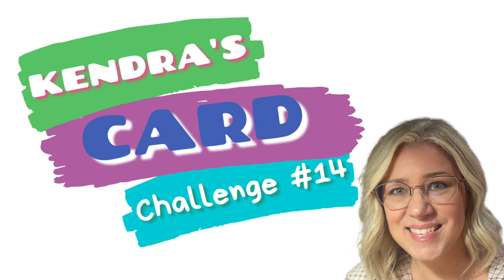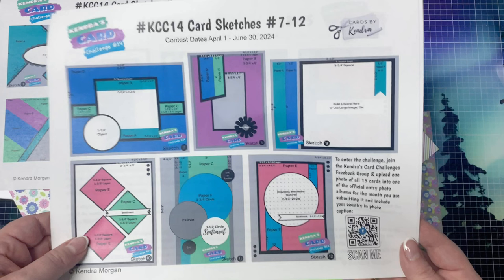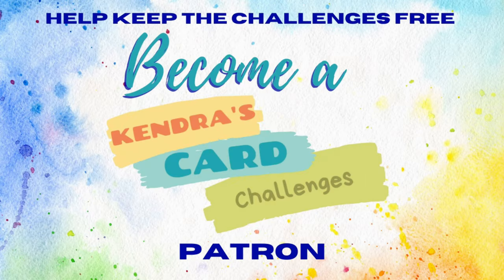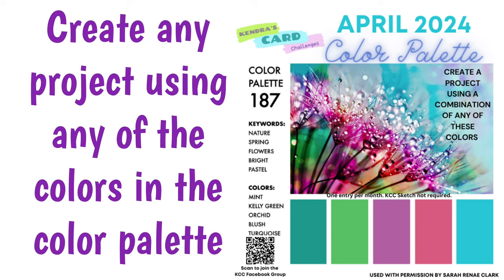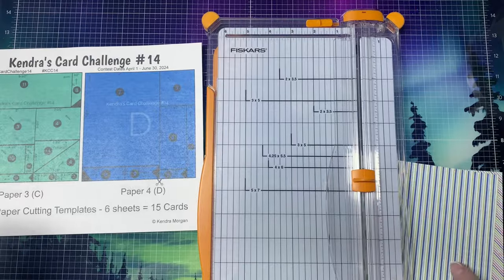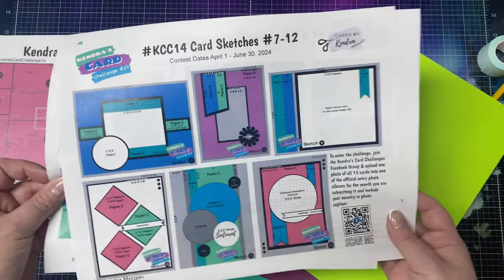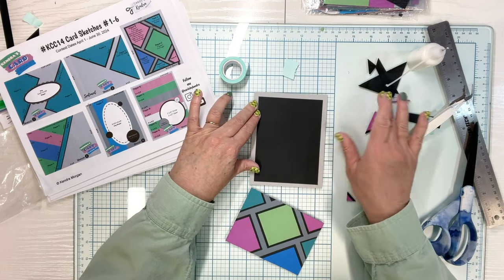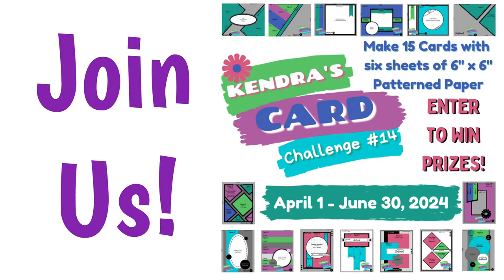Kendra’s Card Challenge #14 Free Printable | Make 15 Cards w/ 6 sheets of 6”x6” Paper & Win Prizes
Welcome! Introducing KendrasCardChallenge14 - It's time for a new quarterly card challenge! This challenge is open to card-makers worldwide!! The contest dates for KCC14 is from APRIL 1 to JUNE 30, 2024. Use the Free PDF printable with cutting templates and card sketches to create 15 cards from six sheets of 6"x6" patterned paper. To enter to win prize, just post a photo of all 15 completed cards to the “Kendra’s Card Challenge” Facebook Group under the KCC14 Official Entry Album for the month you complete the cards (and include name & country of residence). If you don’t have a Facebook account, you can complete the Google form posted on my website (under HELP) and upload your photo there. Share your creations on social media using the hashtag KendrasCardChallenge14 and KCC14! Plus, you can win free cardmaking supplies! Watch the video for more details on how to enter to win, select your patterned papers, and use the cutting templates to cut the papers PLUS see examples of finished cards!

➡️ For more details and to download the FREE PDF File, visit my

Video Chapters:
Introduction & Overview of Kendra's Card Challenge #14- 0:00
Explanation of Cutting Guides & Printable - 02:02
Explanation of Sketches - 03:02
Additional Info & Rules - 07:24
How to Download the Free Printable & Patreon Info - 09:20
How to Enter the Challenge - 11:02
Introducing the April 2024 Color Palette Challenge - 13:58
How to Cut the Papers - 14:51
Tutorial for Card #3 - 24:16
Upcoming Events & More Ways to Win - 28:44
Prizes for KCC14 - 30:26
Thank you to Patrons - 32:34